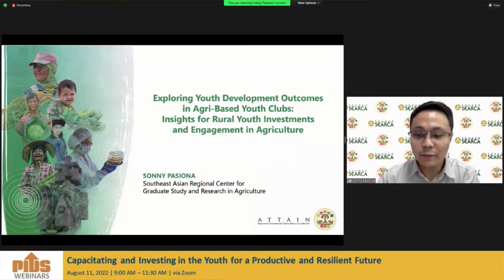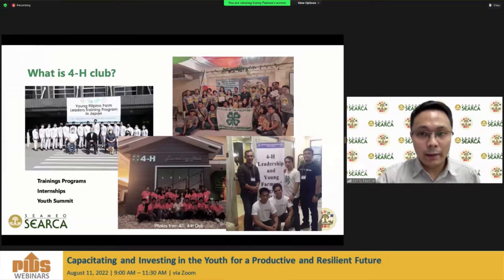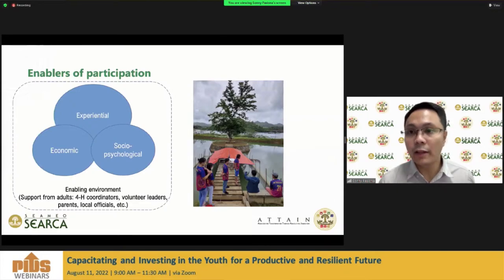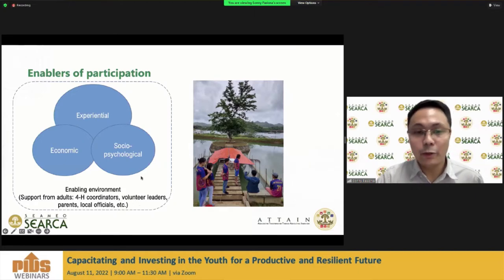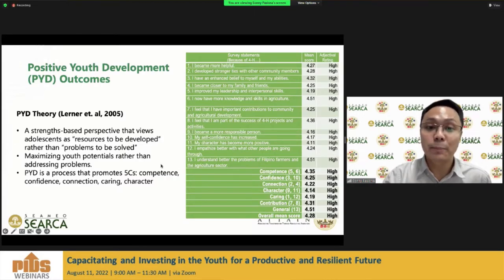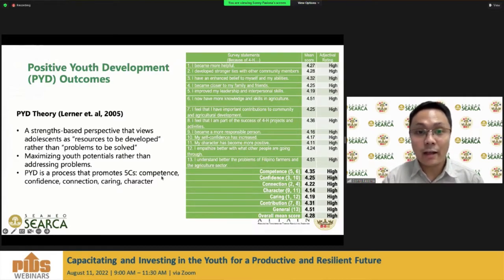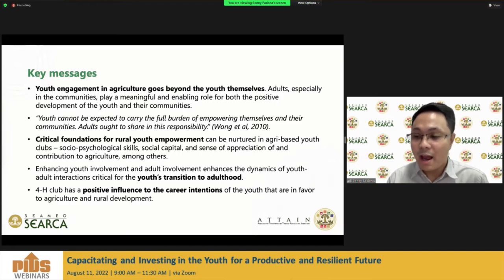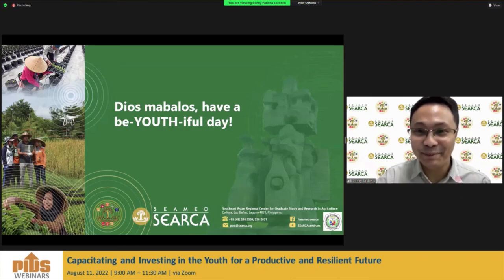Exploring Youth Development Outcomes in Agri-Based Youth Clubs Insights for Rural Youth Investments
Exploring Youth Development Outcomes in Agri-Based Youth Clubs Insights for Rural Youth Investments and Engagement in Agriculture by Mr. Sonny Pasiona